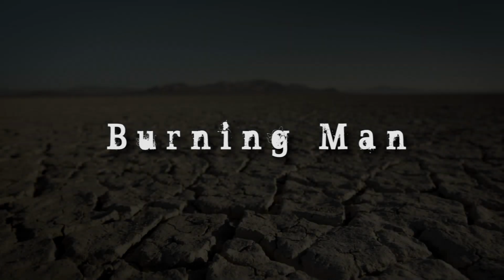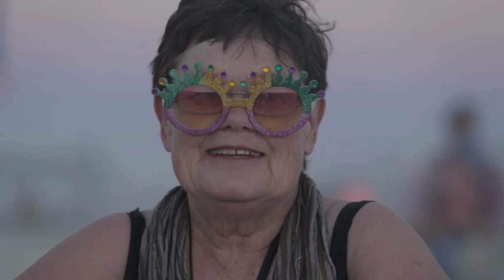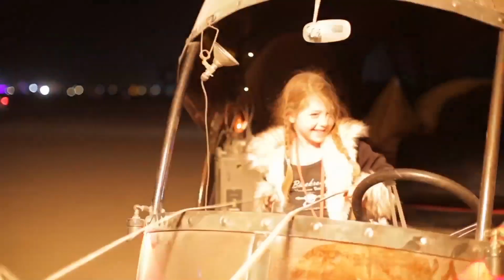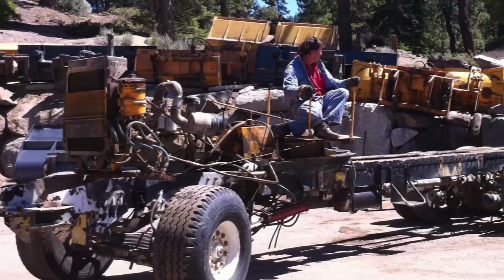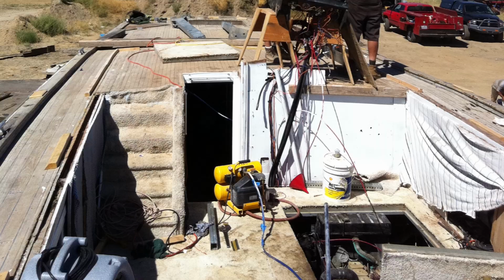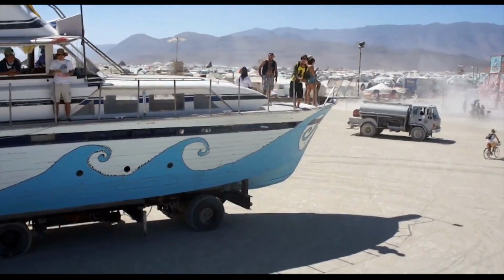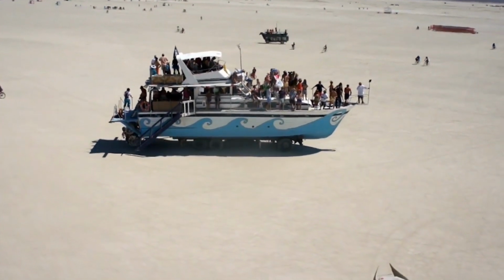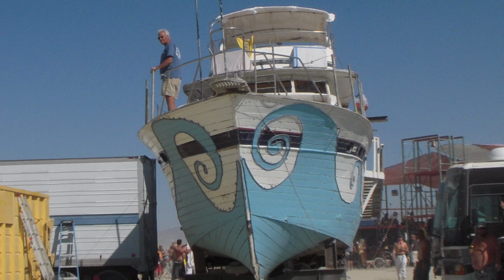"The Christina" Burning Man Art Car Indiegogo Fundraiser Video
New Campaign for 2014!  Click here to help Christina ride one more year!

"The Christina" has been a labor of love since 2010. She is in dire need up repairs and upgrades. It also takes about $15k a year to operate. We can use help.

Short Summary

The Christina was rescued from Lake Tahoe in 2010, and repurposed as an Art Car by Capt Flipper Manchester.  It costs over $15,000 a year just to maintain, store, insure, and operarate her on the playa.   This year, she is in desperate need of repair, upgrades, and help to fade some of the costs of operations.

What We Need & What You Get

We need to raise $20,000 this year for operations and upkeep.

Other Ways You Can Help

Some people just can't contribute, but that doesn't mean they can't help:

Please share this campaign through your social networks, email lists, etc.